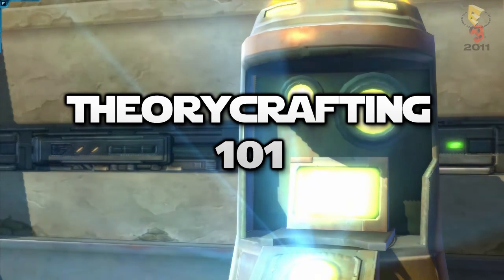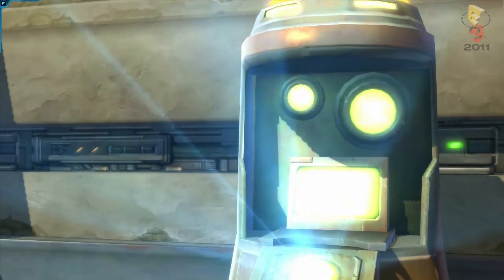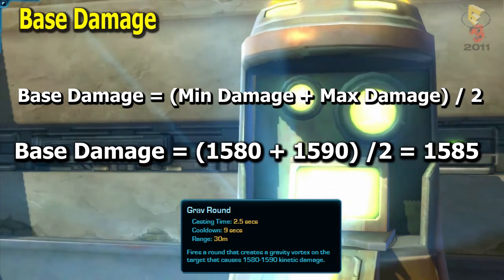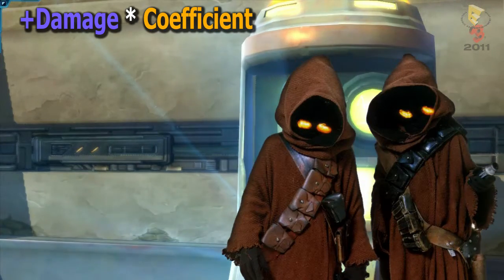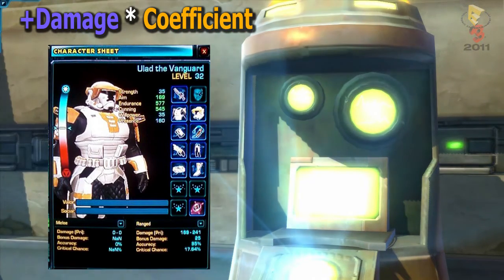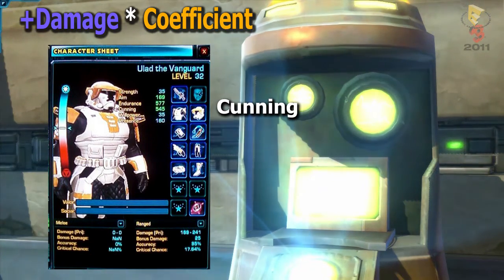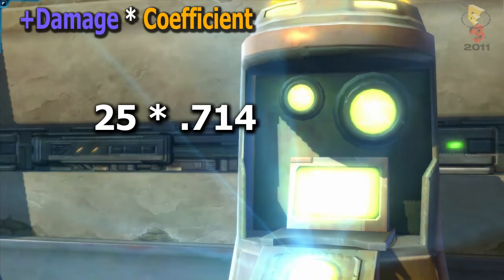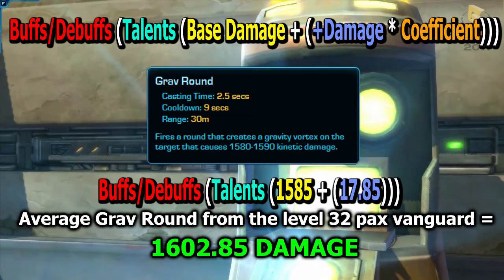Theorycraft 101 - Basic Output Theory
Tormonger.com presents our first video guide to theorycraft!  This is a very basic intro to low level theorycrafting. Perfect for those new to the concept and looking to join in!